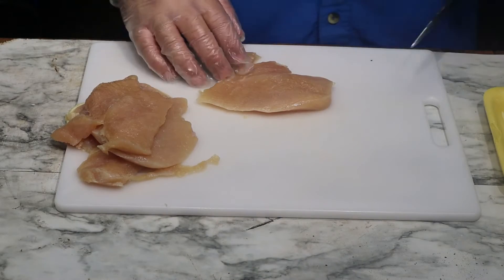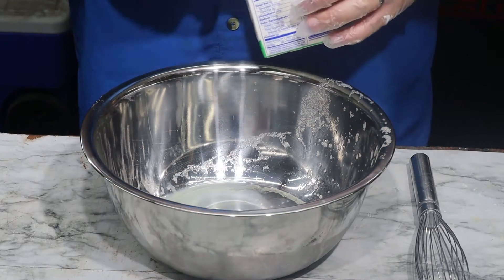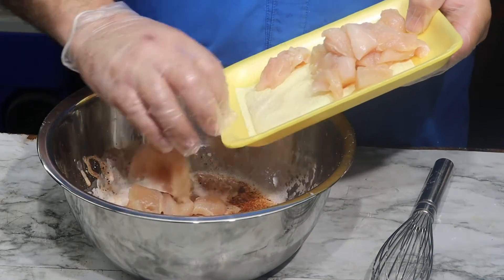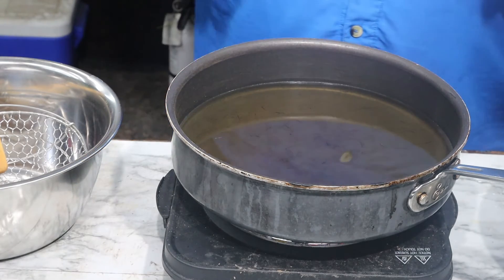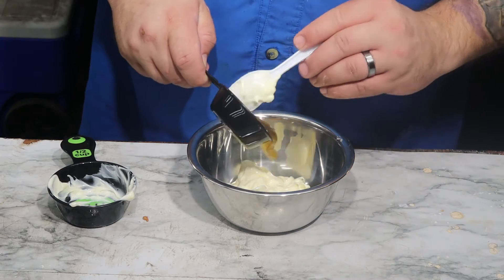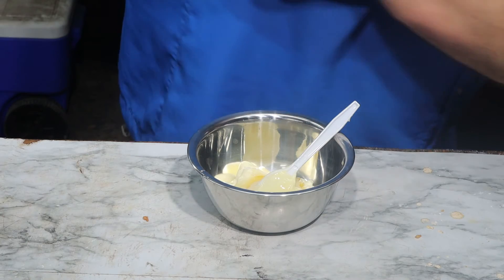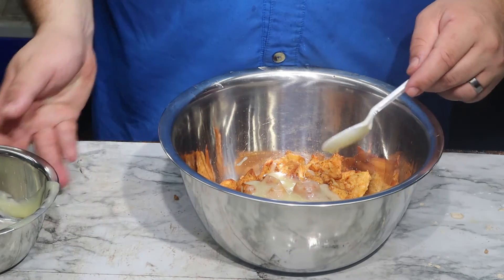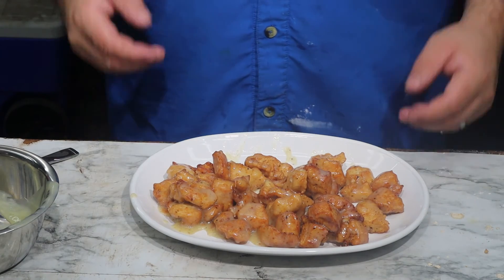best chinese honey chicken recipe EP.111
or you can contant me via Instagram :CAJUNRNEWBBQ